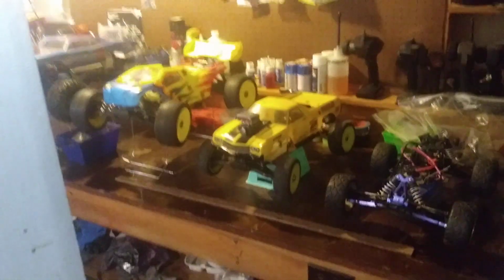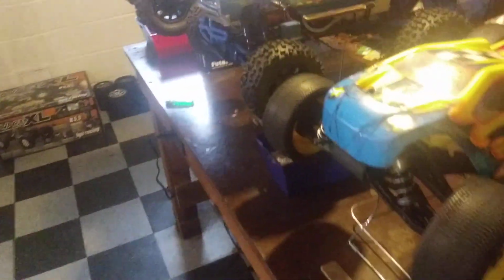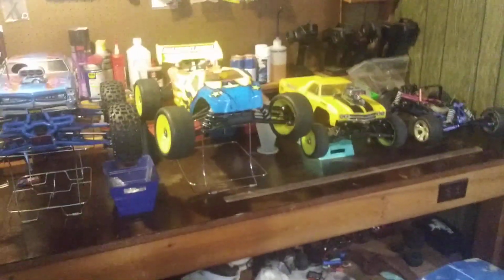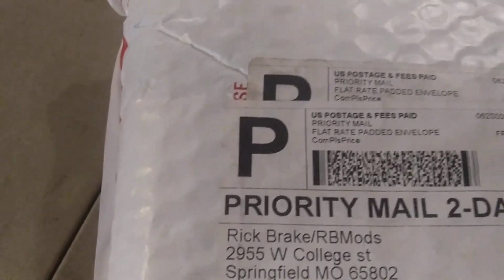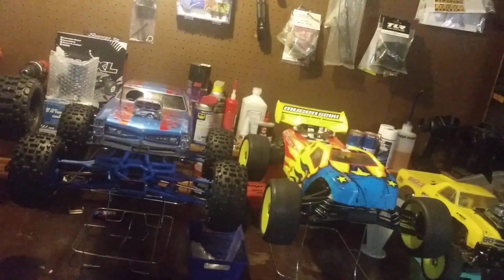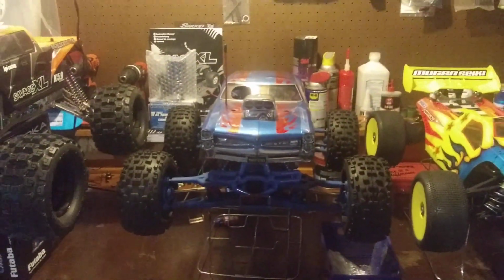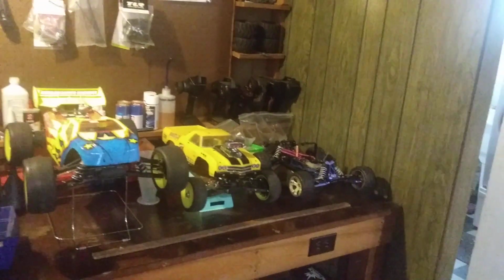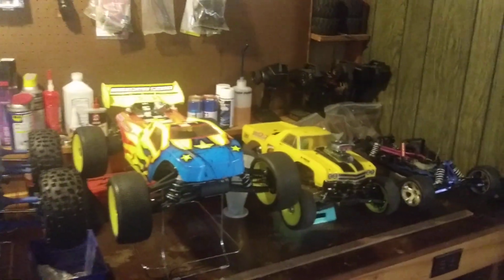Don Foss Nitro talk